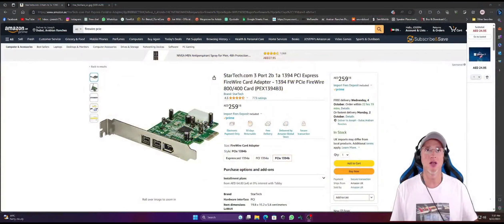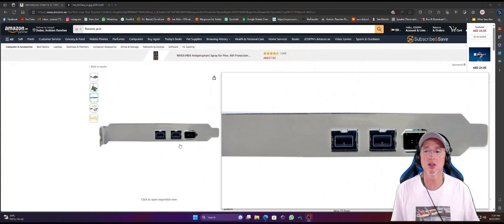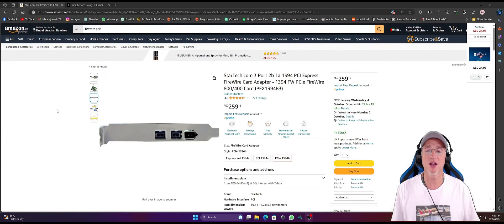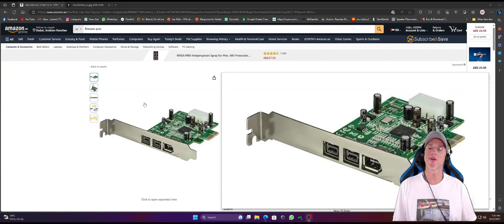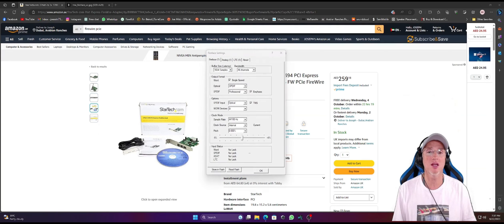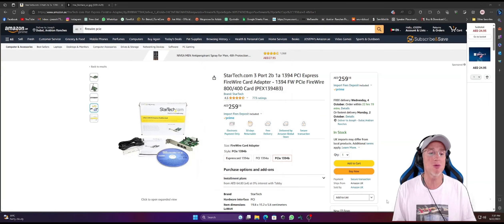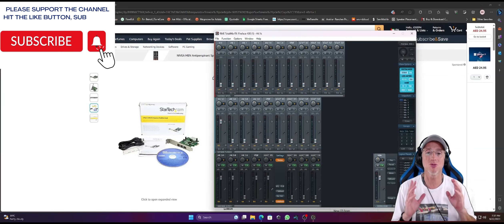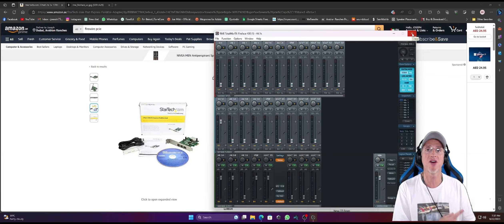Fireface 400 with Windows 11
Just want to spread the good news about old Firewire RME Fireface. I finished a new PC build, with the latest Z790 motherboard, with Windows11 Pro. There are no much news on the internet about this subject, so I was afraid to upgrade to a new PC with a fear of losing my RME Fireface and won't be able to use cause of Windows and RME stopped supporting Firewire technology.
Good news is .IT WORKSSSSSSSSSSSS LIKE A CHARM.